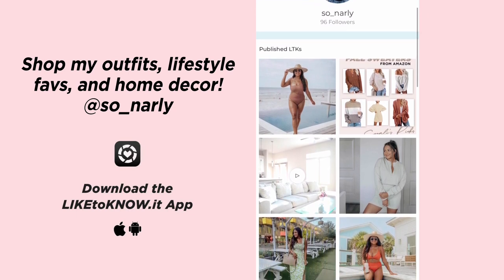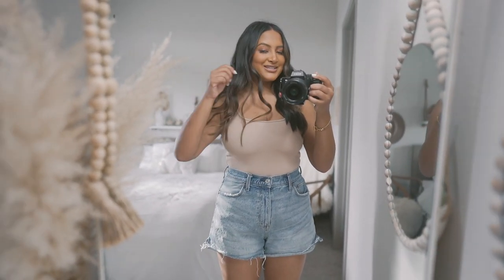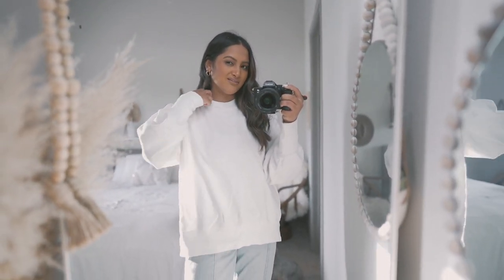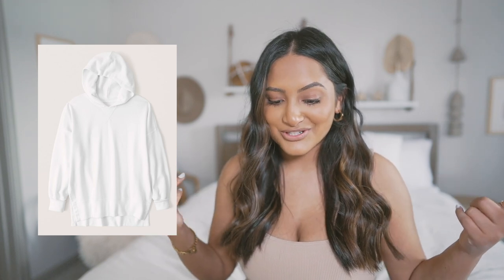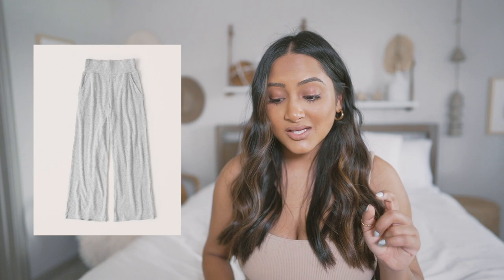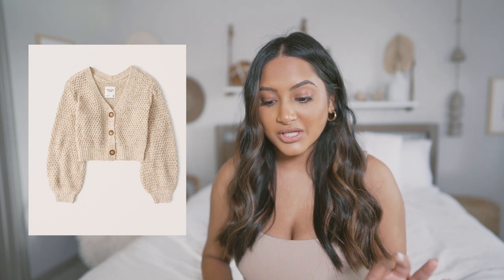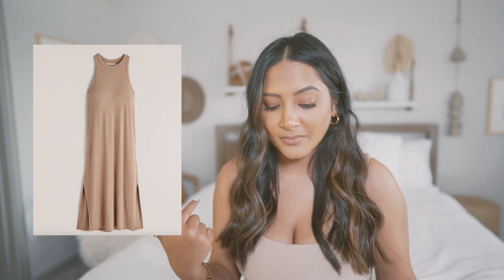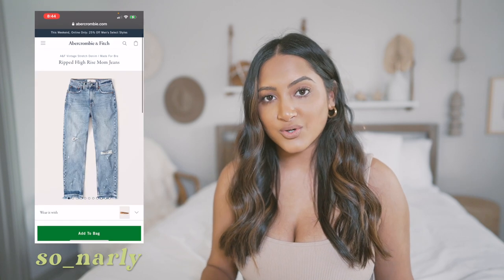Abercrombie Must Haves + Shop The Spring Sale With Me! 2021 LIKEtoKNOW it Spring Sale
Today I’m sharing my favorite purchases from Abercrombie and Fitch as well as some of the pieces I have my eye on for the LIKEtoKNOW.it Spring Sale! LTK is an app where you can shop your favorite influencer/ bloggers exact apparel, home decor and beauty favorites! They are having an exclusive sale when you shop IN THE APP! Follow my LTK profile because I’ll be posting a bunch this weekend for the sale to give you all inspo on spring and summer trends!

Fav Purchases:

Curve Love High Rise Mom Shorts

Women's Seamless Ribbed Tank Bodysuit

A&F Cloud Paperbag Shorts

Women's Puff-Sleeve Full-Zip Hoodie
Tunic Crewneck Sweatshirt

Curve Love Ultra High Rise Ankle Straight Jeans

Ripped High Rise Mom Jeans

PIECES I HAVE MY EYE ON:

Split Hem Terry Tunic Popover Hoodie

Lounge Long-Line Bralette

Ribbed Lounge Leggings

Contour Full-Length Leggings

Seamless Ribbed Racerback Tank

Tailored Shorts

Lounge Wide Leg Pants

Knotted Linen Mini Skirt

Twist-Front Midi Sweater Dress

Wrap Blazer Mini Dress

Waffle Chenille Cropped Cardigan

Gauzy Beach Top

Black Wide Strap Underwire Swim Top

White Wide-Strap Squareneck Bikini Top

Kimono Coverup

Scuba Knit Midi Dress

One-Shoulder Sweater Bodysuit

Poplin Shirt Dress

Cinch-Front Midi Dress

Straw Panama Hat

Classic Banded Sweatpants

About Me!
Name: Sonali (Sun-all-e)
Age: 23
City I Live In: Austin, TX
City I Was Raised In: Atlanta, GA
Ethnicity: Indian
College: University of Central Florida Class of 2019
Sorority: Alumna of Kappa Delta